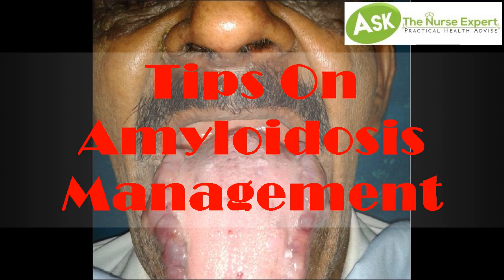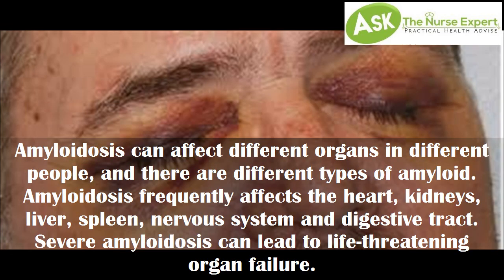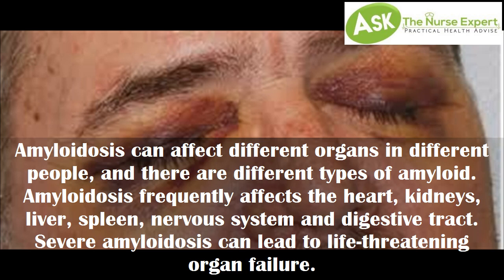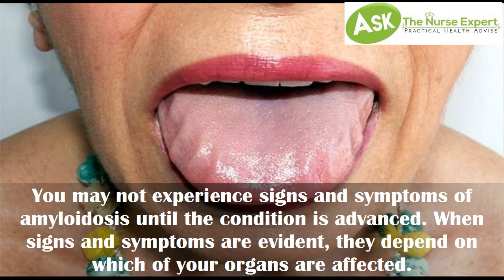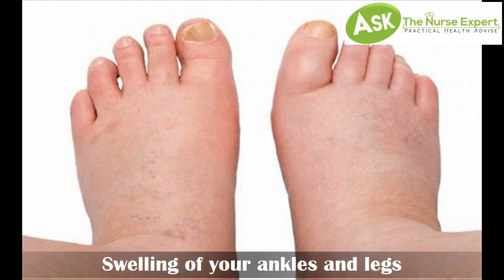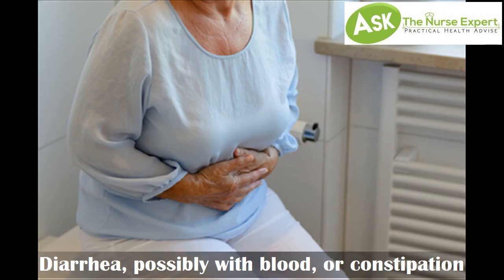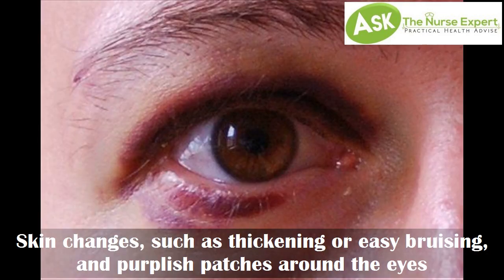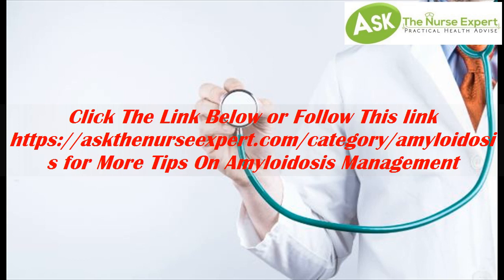Tips On Amyloidosis Management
Amyloidosis (am-uh-loi-DO-sis) is a rare disease that occurs when a substance called amyloid builds up in your organs. Amyloid is an abnormal protein that is produced in your bone marrow and can be deposited in any tissue or organ.

Amyloidosis can affect different organs in different people, and there are different types of amyloid. Amyloidosis frequently affects the heart, kidneys, liver, spleen, nervous system and digestive tract. Severe amyloidosis can lead to life-threatening organ failure.

There's no cure for amyloidosis. But treatments can help you manage your symptoms and limit the production of amyloid protein.

You may not experience signs and symptoms of amyloidosis until the condition is advanced. When signs and symptoms are evident, they depend on which of your organs are affected.

Signs and symptoms of amyloidosis may include:

Swelling of your ankles and legs
Severe fatigue and weakness
Numbness, tingling or pain in your hands or feet, especially pain in your wrist (carpal tunnel syndrome)
Diarrhea, possibly with blood, or constipation
Unintentional, significant weight loss
An enlarged tongue
Skin changes, such as thickening or easy bruising, and purplish patches around the eyes
An irregular heartbeat
Difficulty swallowing